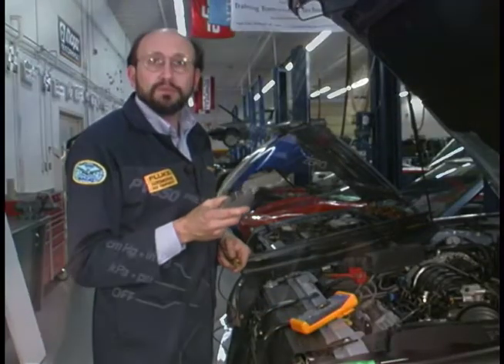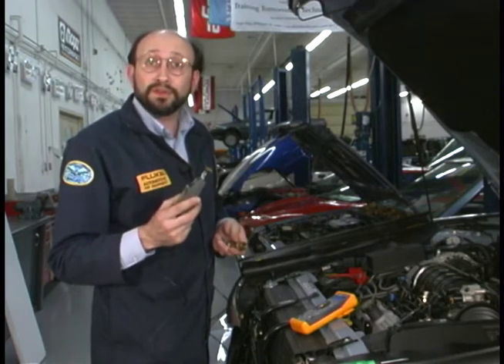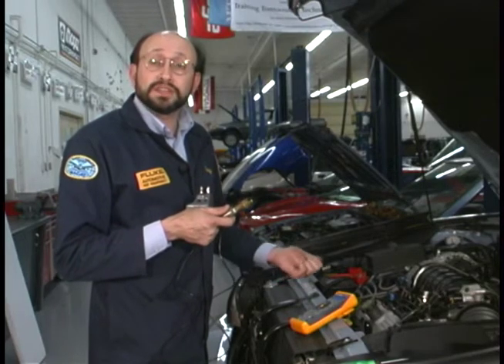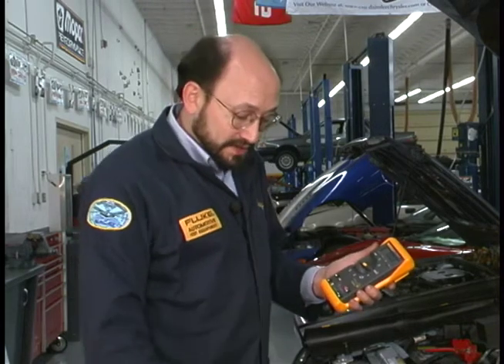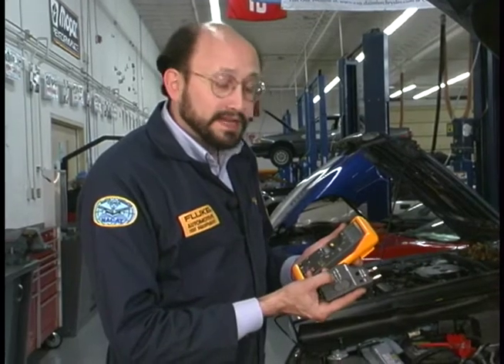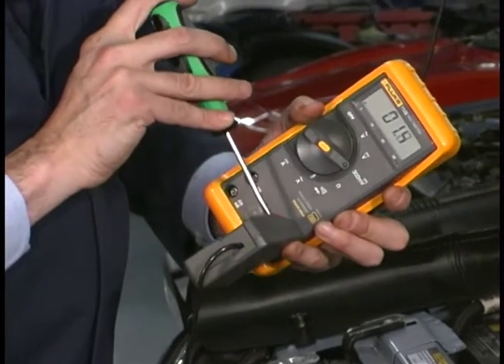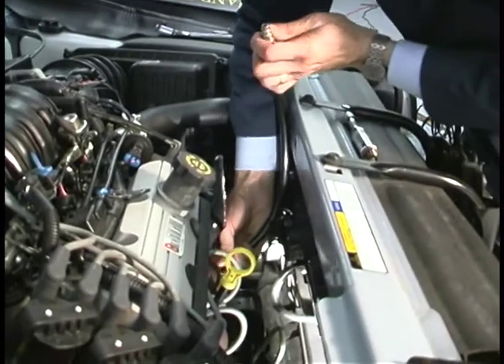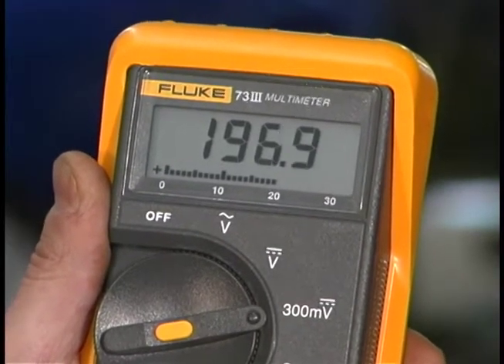Fluke DMM Cylinder Compression